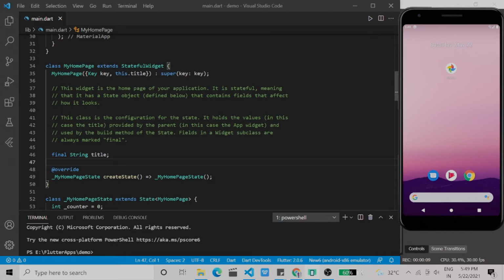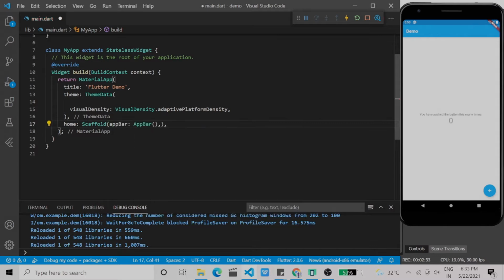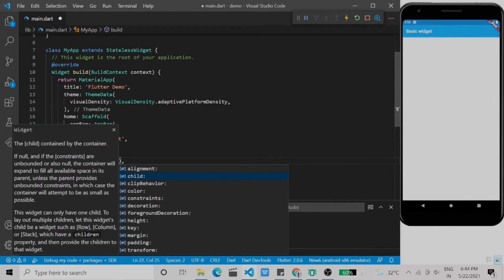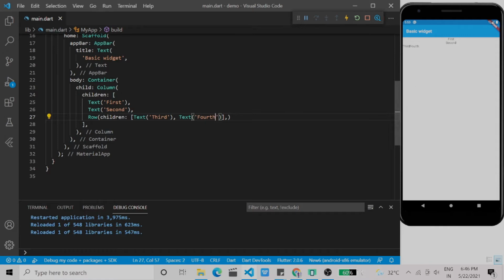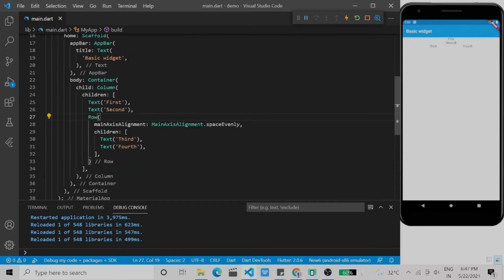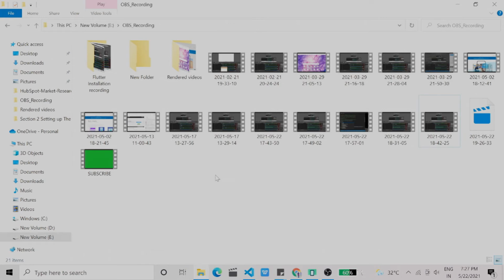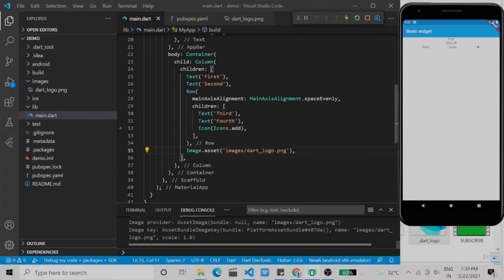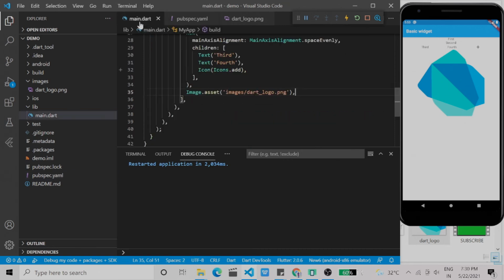8 basic widget that every Flutter developer must know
Hello Viewers,

This video will help to those who have just started learning flutter development and want to make their understanding strong about the basic widgets of flutter.